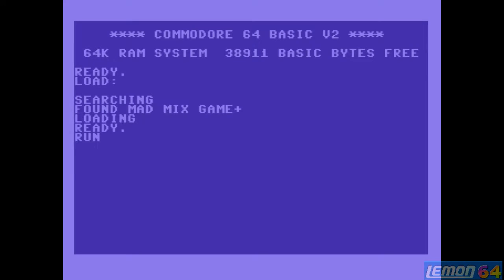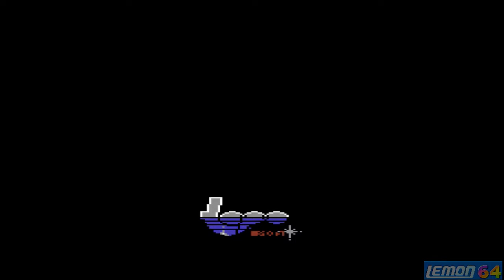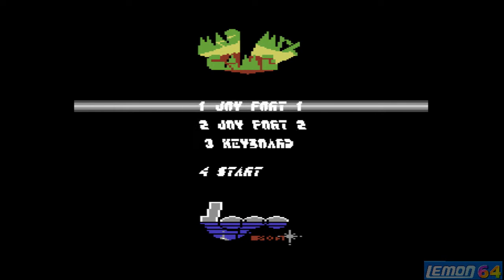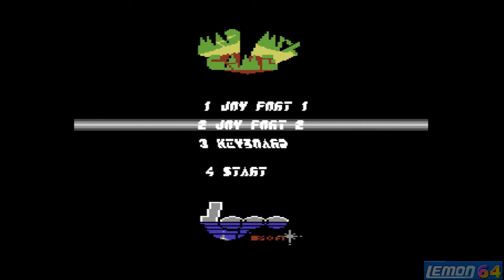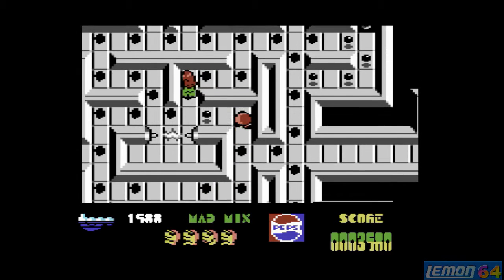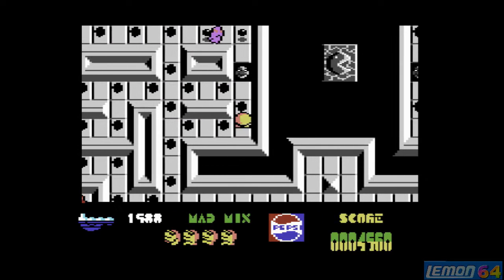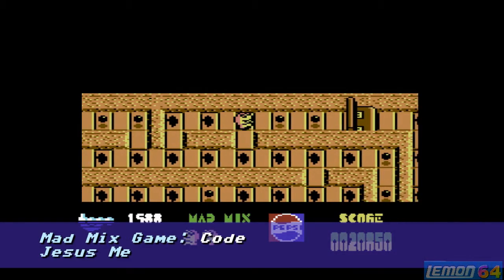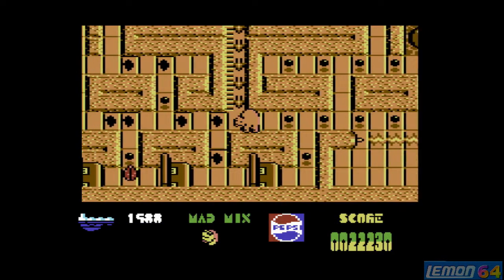Mad Mix Game: Pepsi Challenge (C64) - Playguide and Review - by Lemon64.com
Mad Mix Game, also known as a tie in to the Pepsi brand, is a multi-scrolling pac-man clone, with lots of extra bits not even shown here.

Production Notes:
Ripped: 5th Feb 2015
Edited:  13-16 Oct 2015

This game I could get very far with back in the day, and used to play the Zzap! covertape a lot.  I think this game rewards progress as the game goes on, with very tricky puzzles and extra elements, but again I didnt get too far. The idea behind these plays was just to give each game a quick 10min blast.

As you may have noticed, this is my last vid for a while. It takes a lot of hours to make these vids for the Amiga and C64 each week, and its becoming more of a chore the further behind I get with the editing. So I'll take a break for some while as I get on with other things. Hopefully I'll be back this year but I cant say for certain. At least I'll be back for Xmas week, no matter what happens.